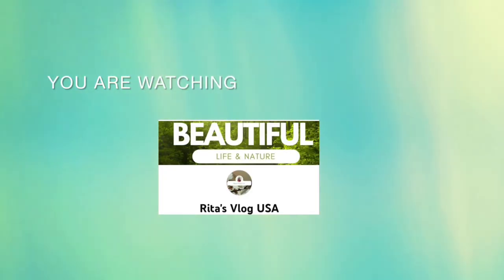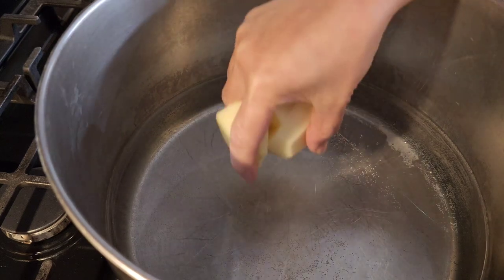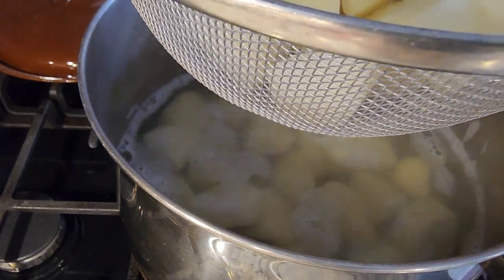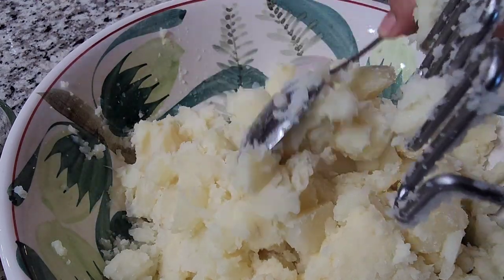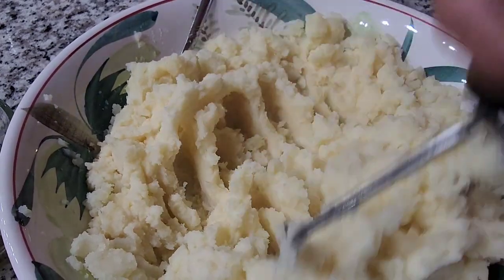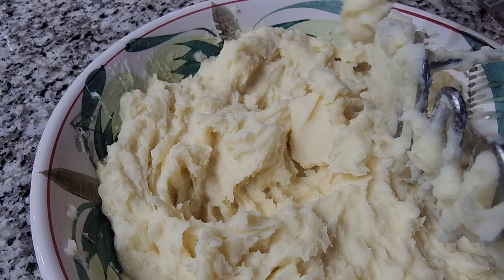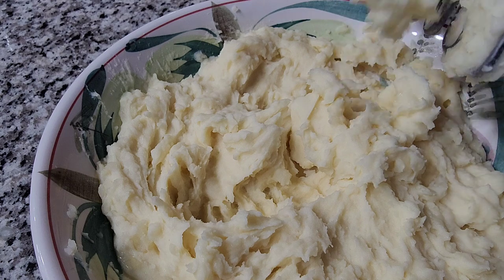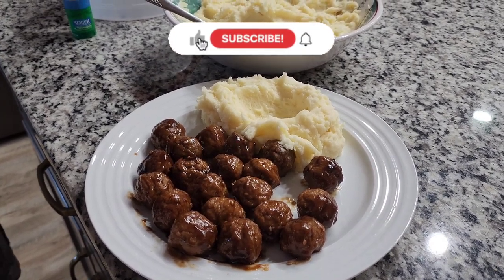Creamy Mashed Potatoes Paired with Meatballs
This is one of my favorites to make when it comes to potato recipes: creamy mashed potatoes. I can eat it on its own. My husband loves to eat it with meatballs or gravy with meat.